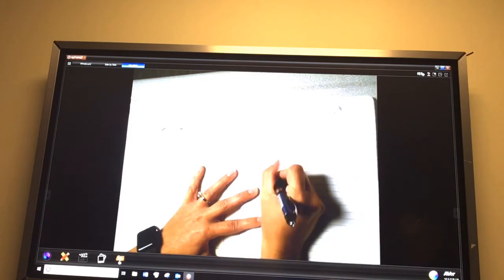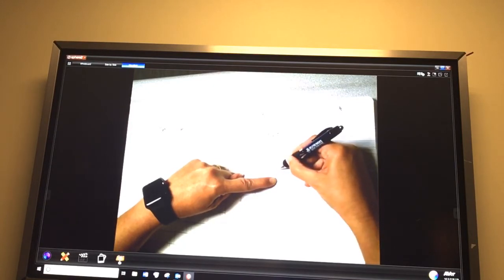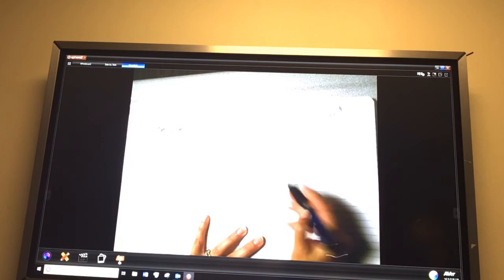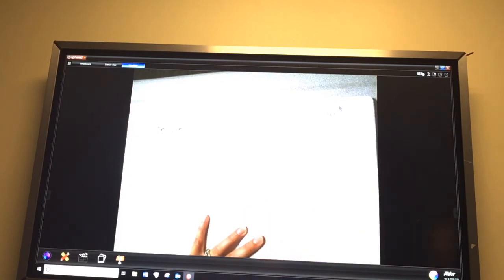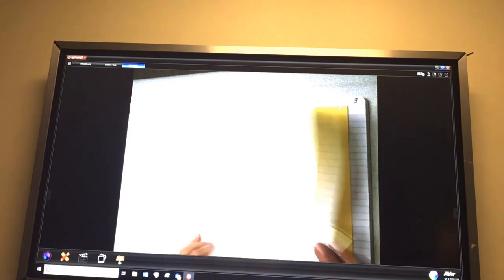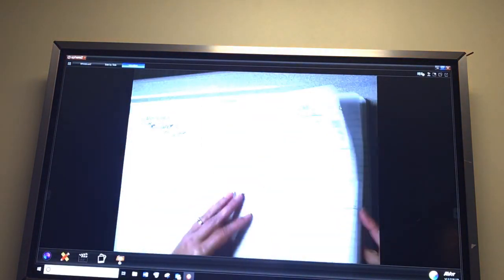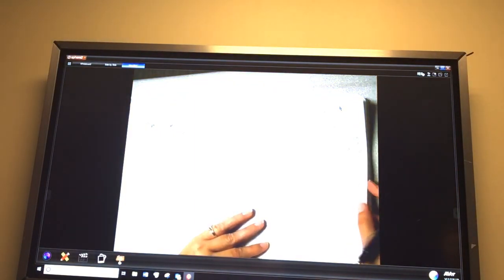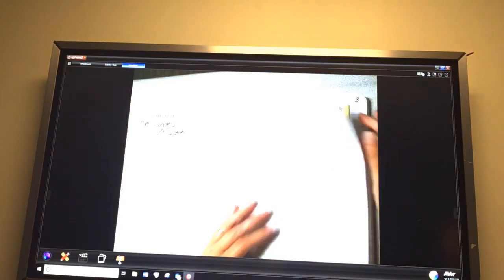August 24, 2020